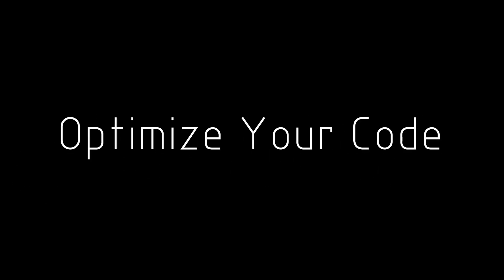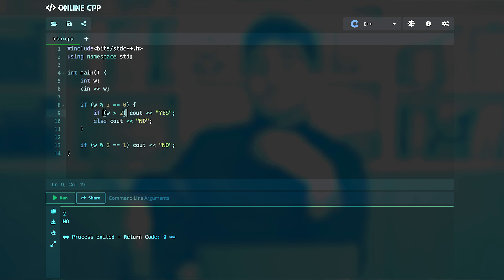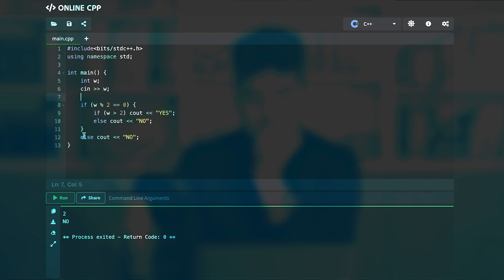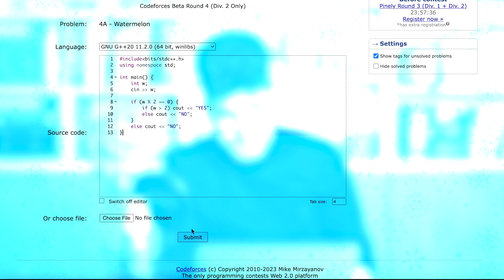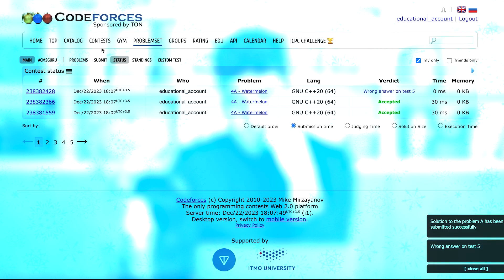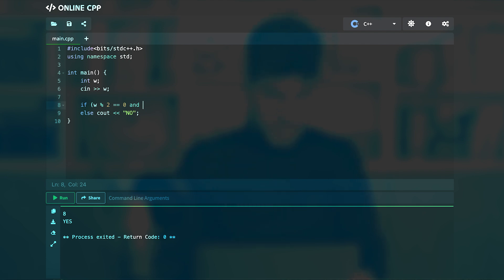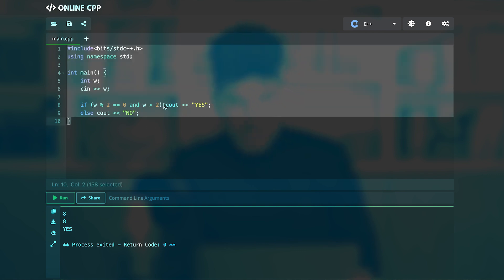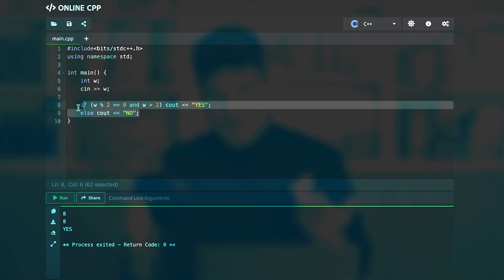Competitive Programming for FAANG #3 | Clean Up Your Code!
This is the third video from the series of Start Competitive Programming.

In this video, we will clean up our code, which got accepted on problem 4A from Codeforces.